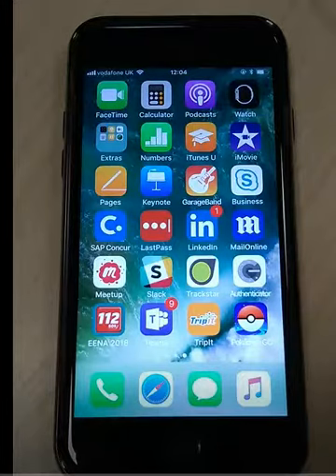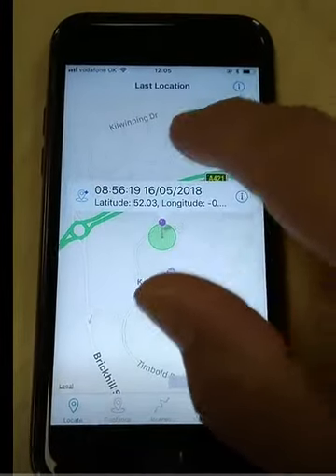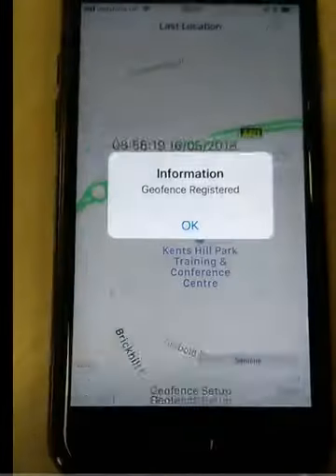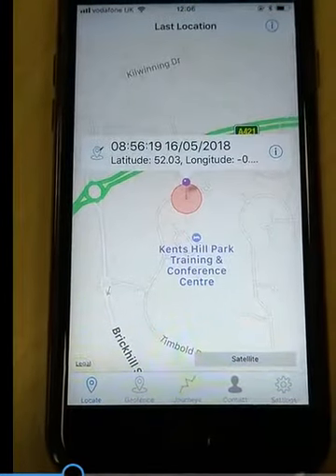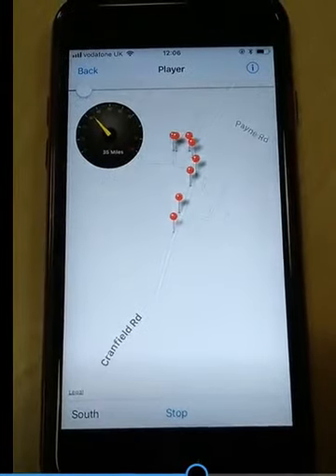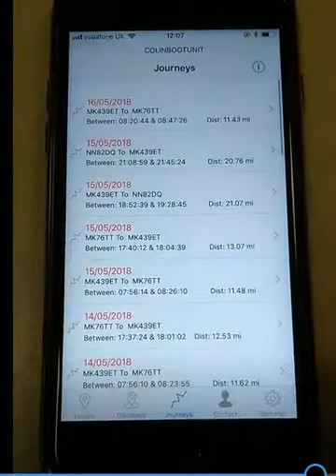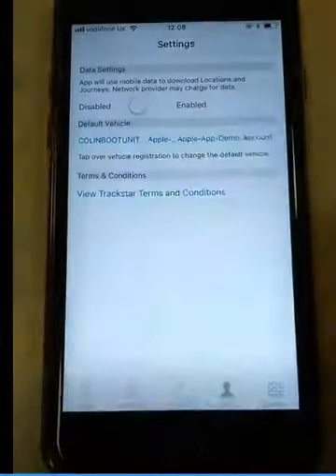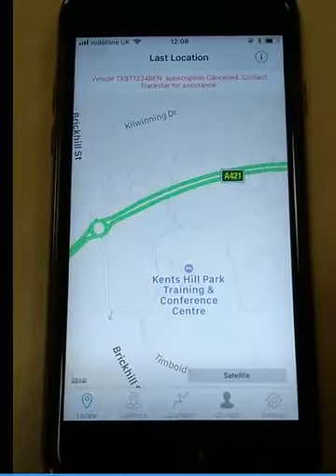Trackstar App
Demonstration on how to use Trackstar Available for all Trackstar Stolen Vehicle Tracking subscribers